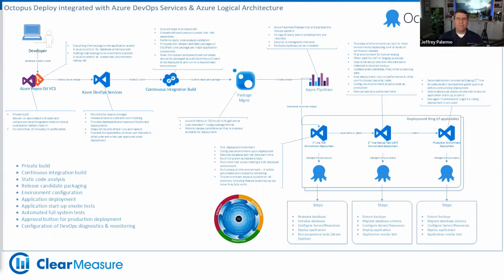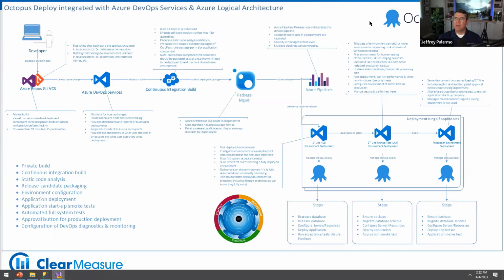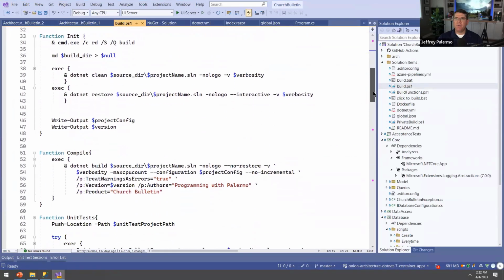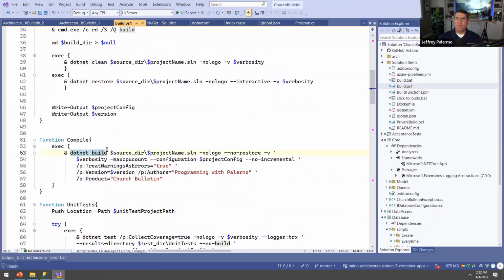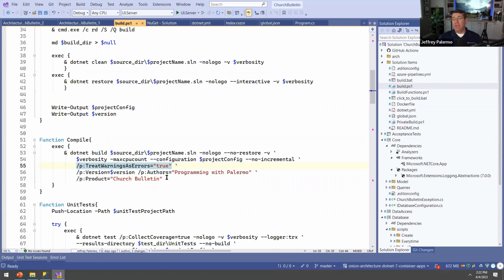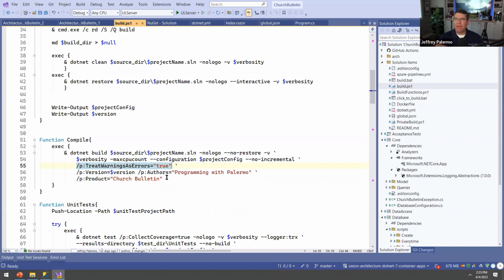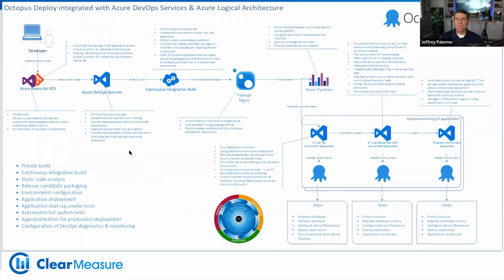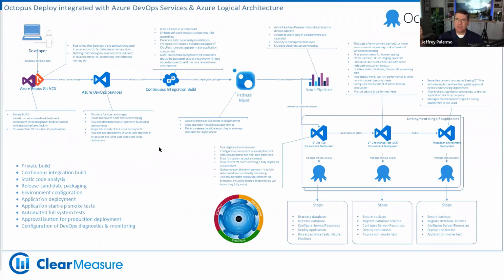Software Deployment Overall Process and Setup | Webinar Clips, Automating DevOps in Iteration Zero